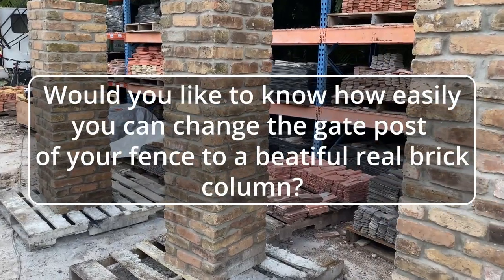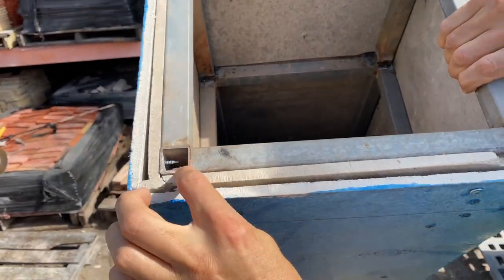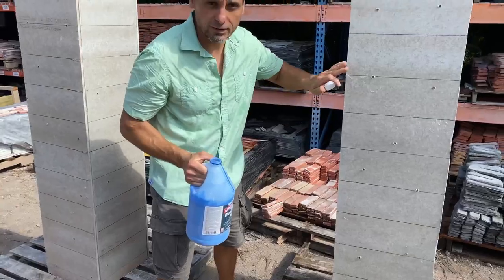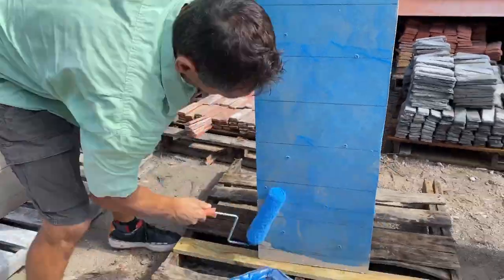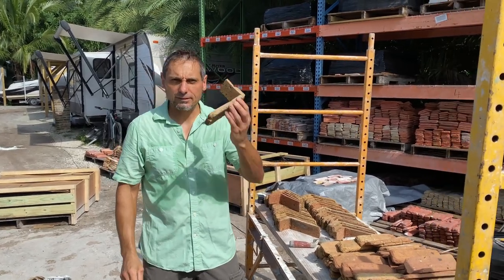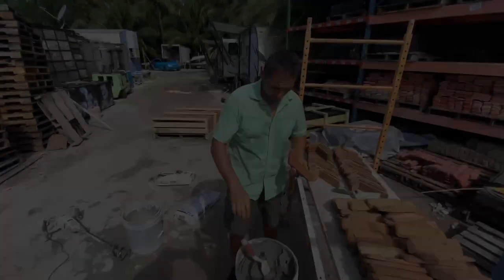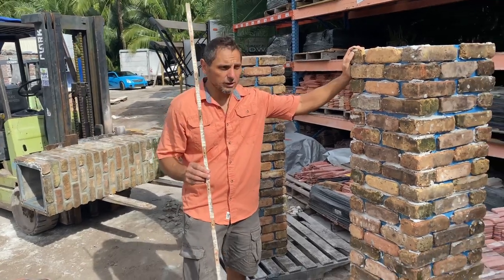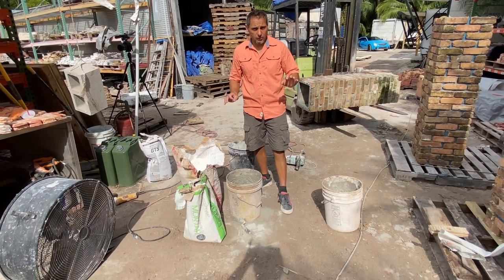How to install thin brick veneers and corner bricks on columns.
This video is a comprehensive how to guide on how you can install thin brick veneers and corner bricks on any column, gate post or a pier. You will learn how you can install brick tiles easily on your columns. The video will outline how to apply thinset mortar to the back of each thin brick veneer, what materials you can use for grouting, and installing the thin brick tiles on 3 prefabricated columns. This DIY Brick veneer installation and renovation of a gate post was made in our shop in Davie Florida.

We manufacture thin brick veneers and L shaped corner brick tiles in 30 colors and make custom colors too. We can even whitewash your concrete brick veneers too.

I will answer any questions you might have related to brick veneers, stone veneers and installation instructions.

sincerely, Laszlo mortonstones.